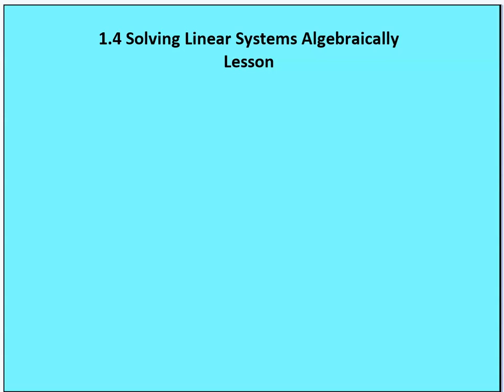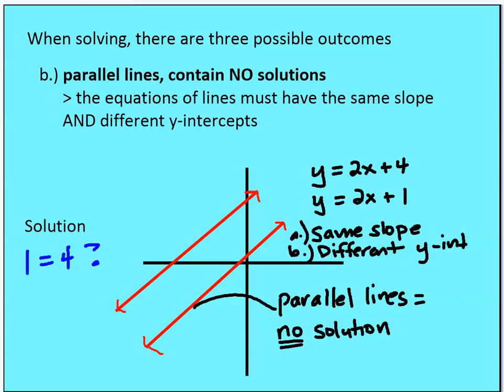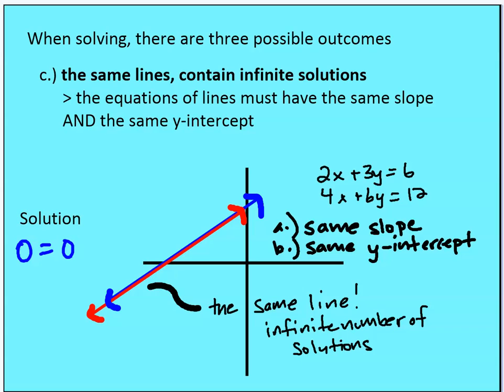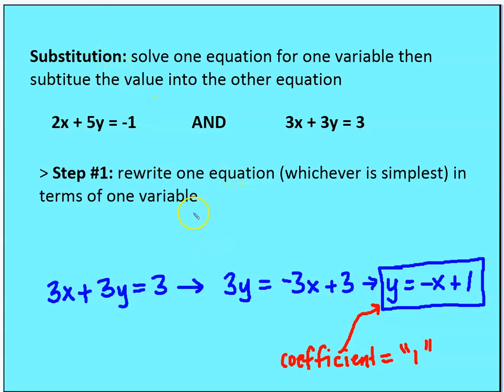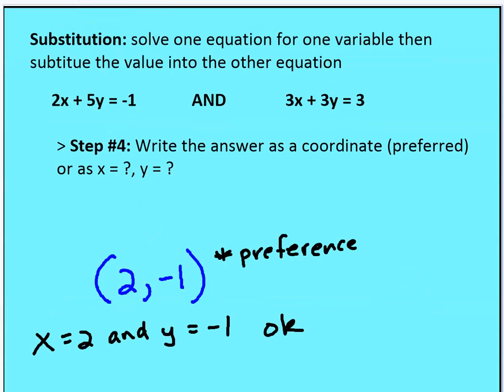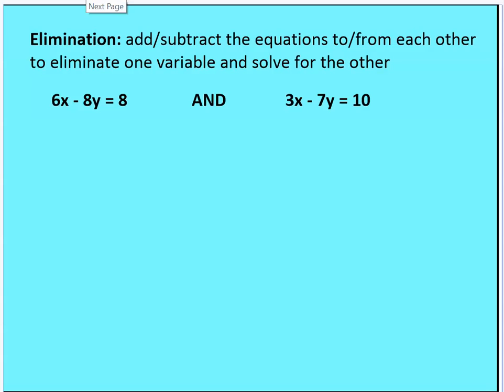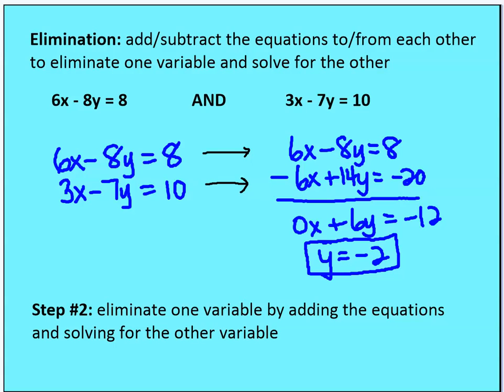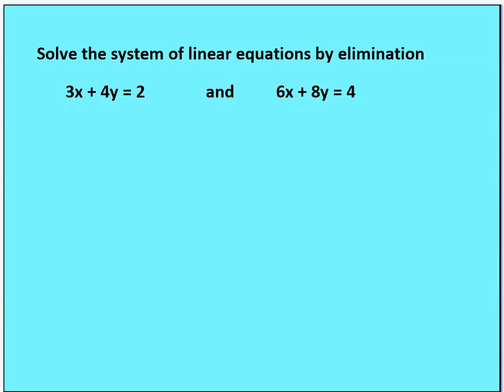1 4 Solving Linear Systems Algebraically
Lesson on solving linear equations by substitution or elimination